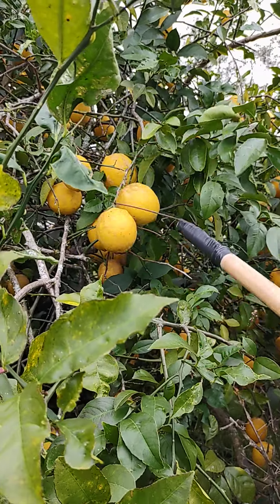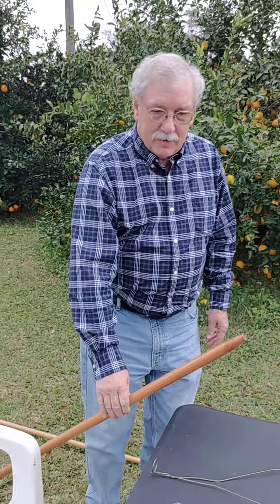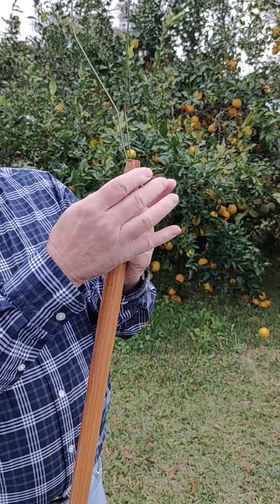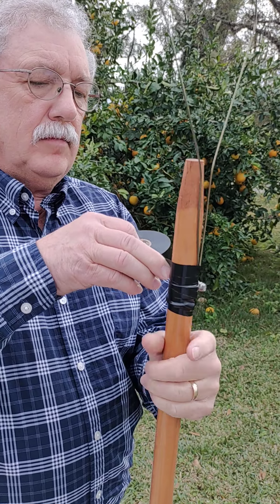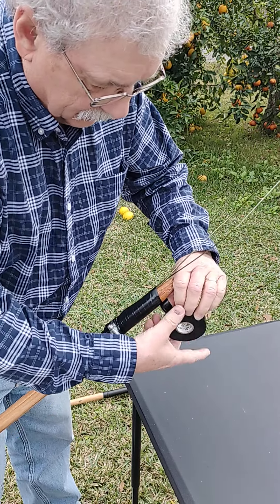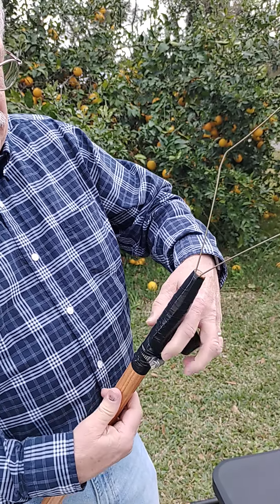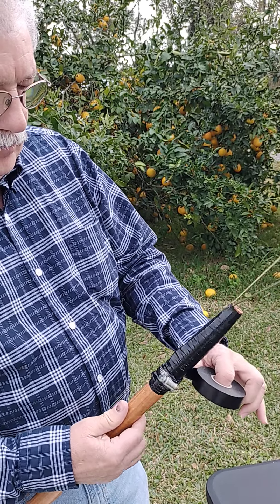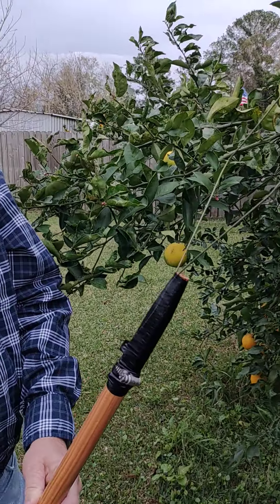How To Make a Fruit Harvesting Tool for Safe Picking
How to make a homemade tool for cheap that is easy and safe to use for harvesting Fruit Trees with no chance of Throne Pricks!